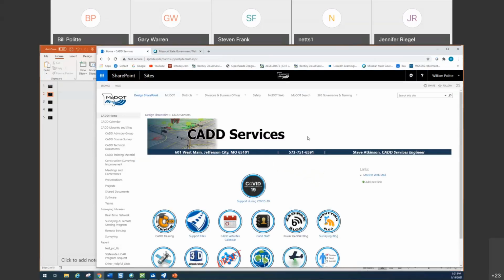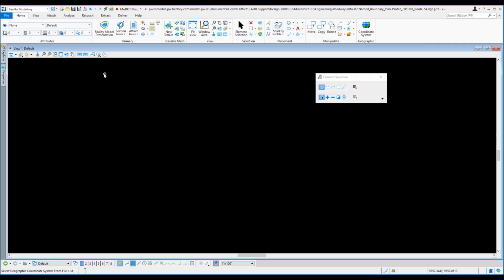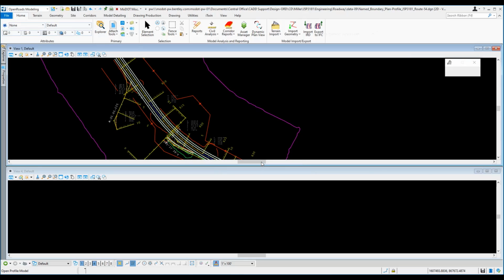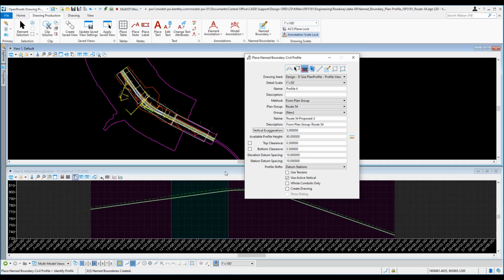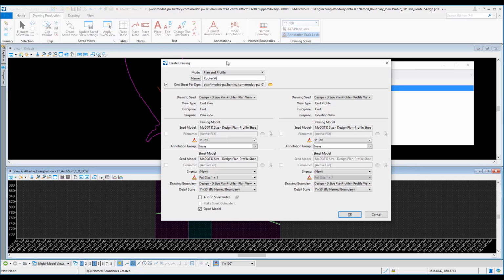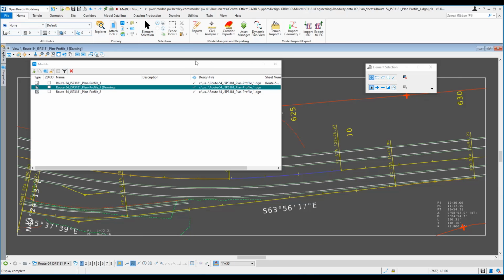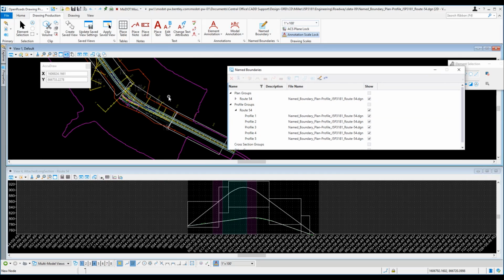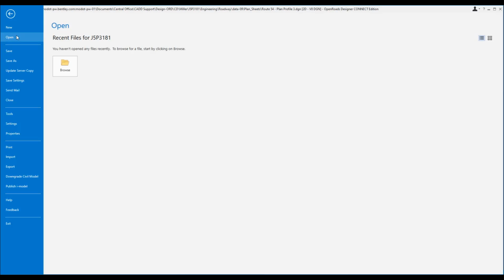CADD Advisory Group January 2021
Plan-Profile Sheet creation